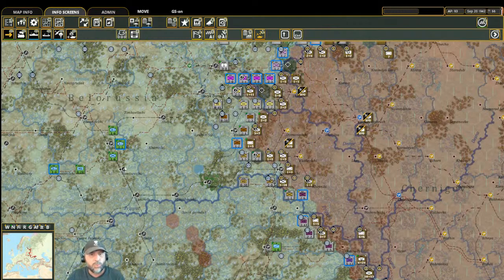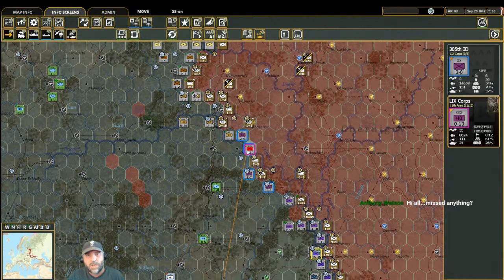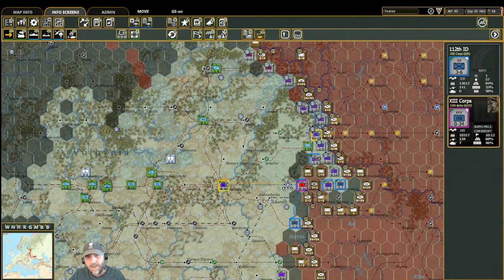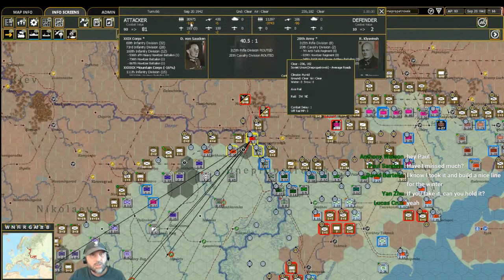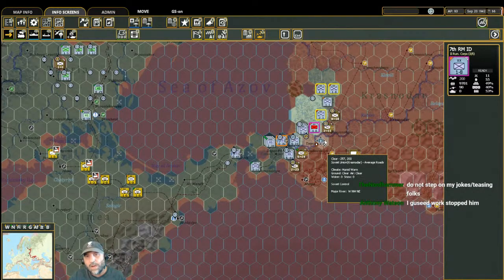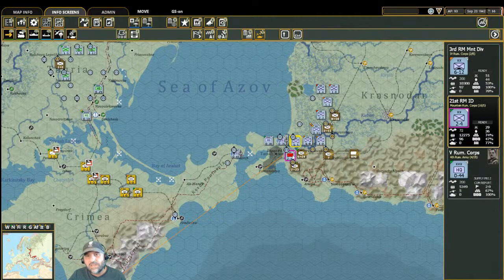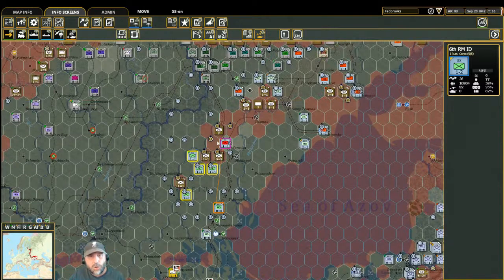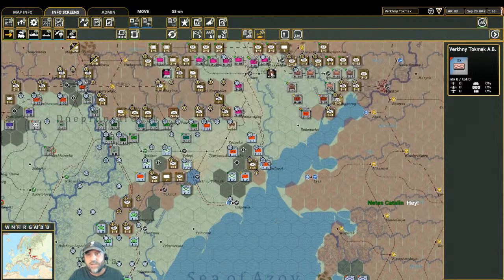War in the East 2 - Let's Play! | Part 179.1 - A Different Idea